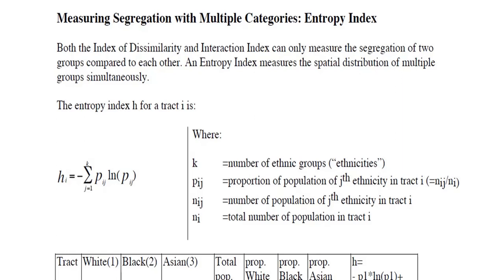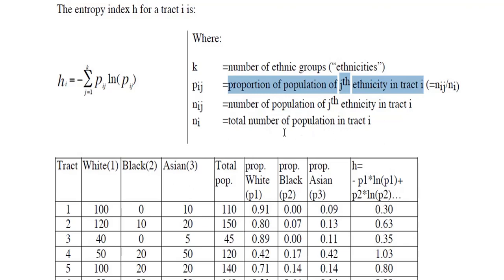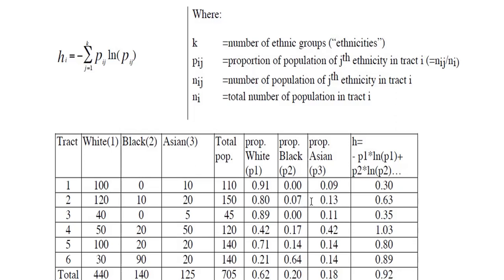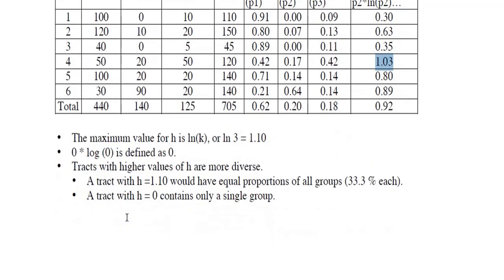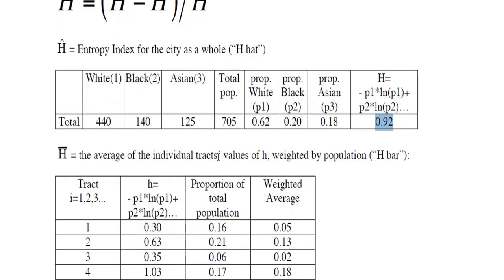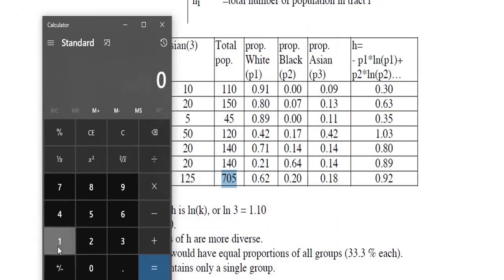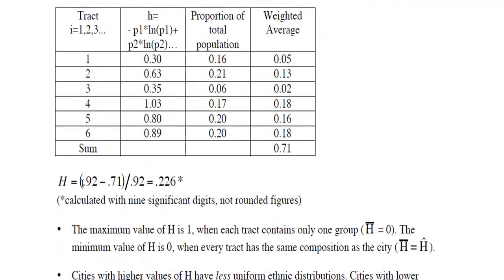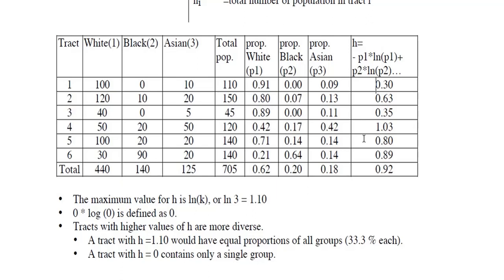Segregation Index of a City